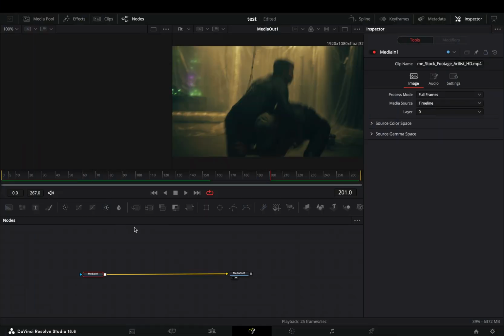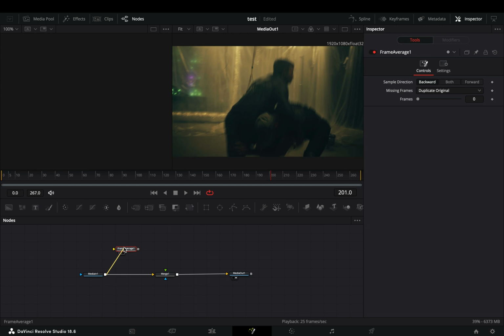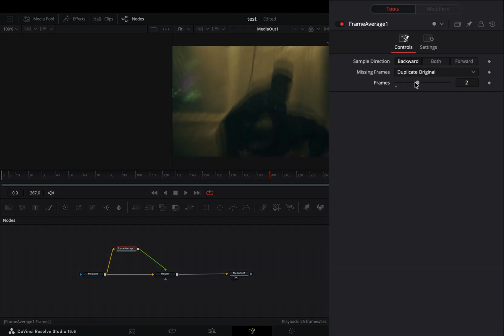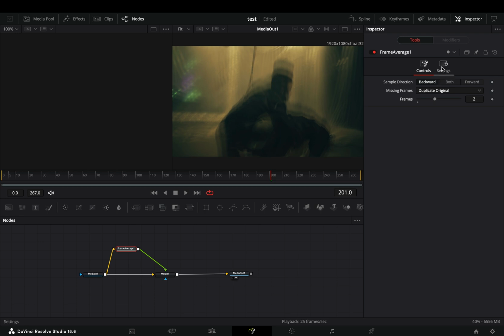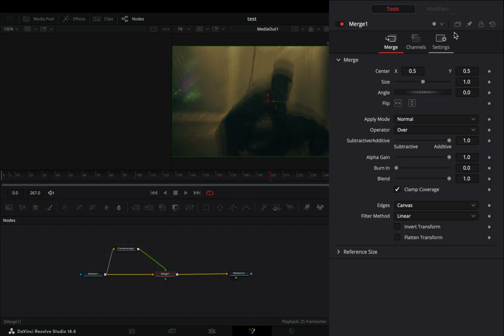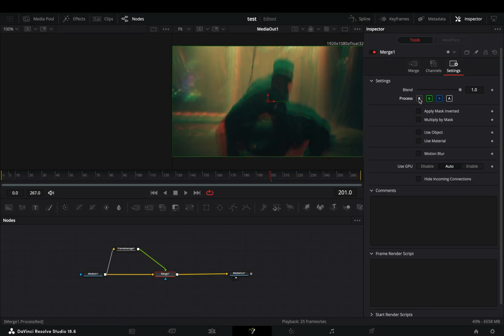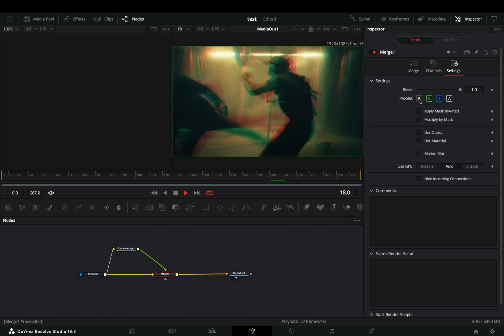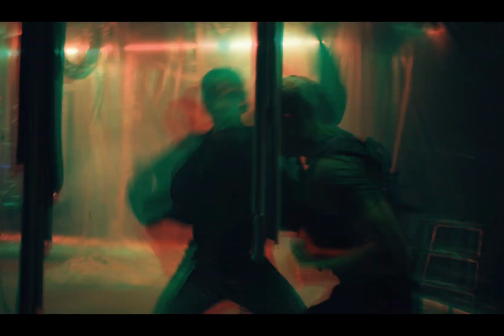A Simple Solution | DaVinci Resolve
A Simple Solution for an unnecessary problem.

You can send them here :

BTC : 1Ecg6F8UnFHnVxsKhbkecqtge11vBhqS5
ETH: 0xB643C1C8B6C75bcB3426F40f8514CB89Fc294abC